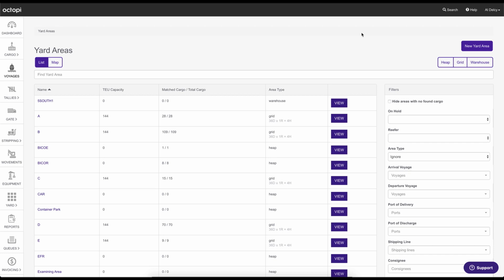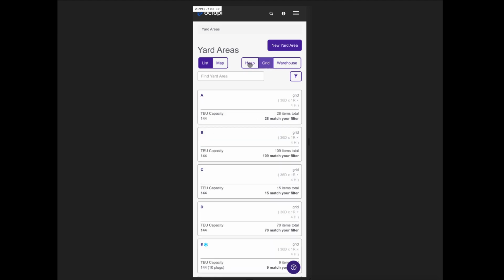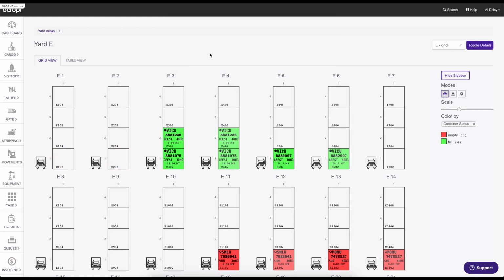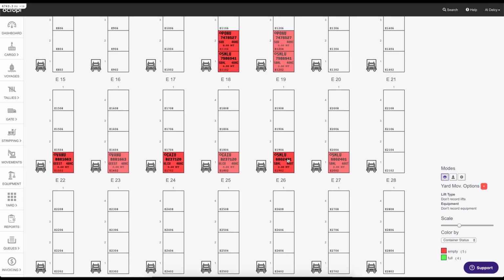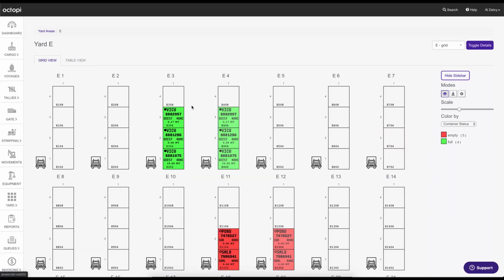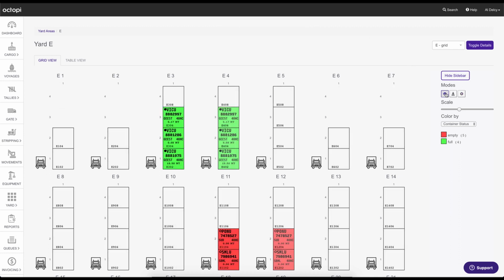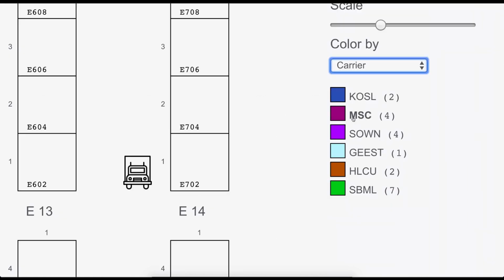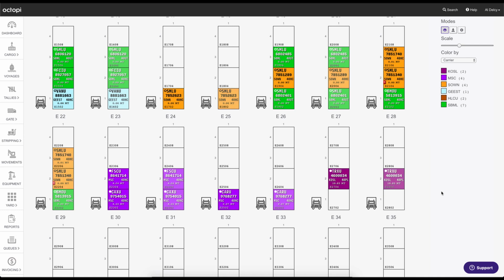Octopi Feature Update: Yard Area - Front End Improvements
Octopi has made some changes to the yard area showpage. Now there are new ways to filter by heap, grid, warehouse or everything as well as new ways to search for yard areas. The mobile view is also a lot more user-friendly! Learn more about the new updates to the yard areas index page in this video.